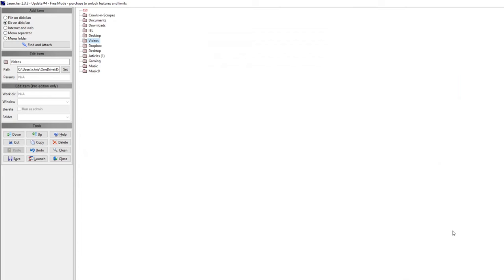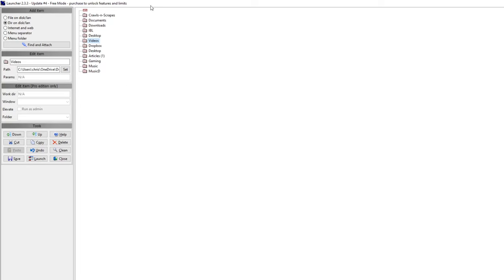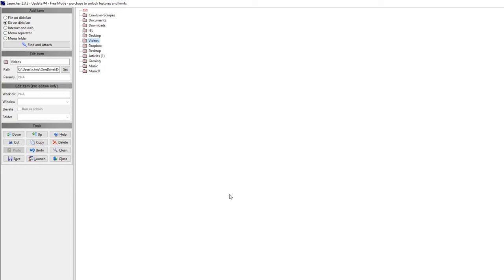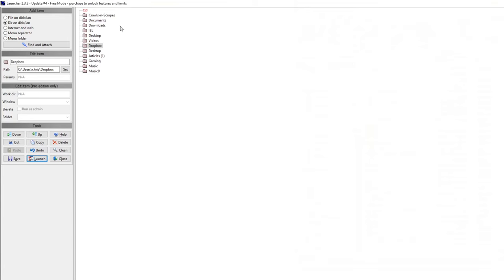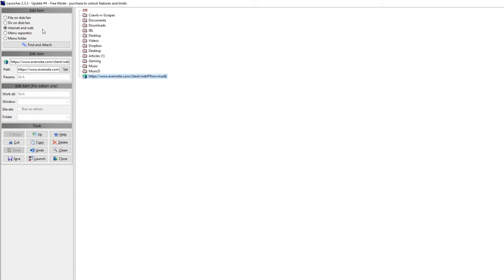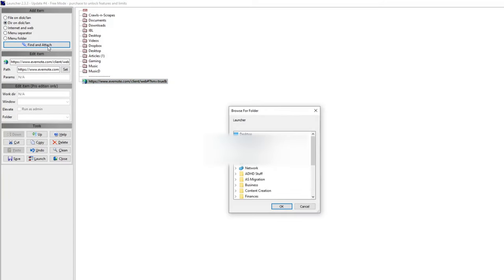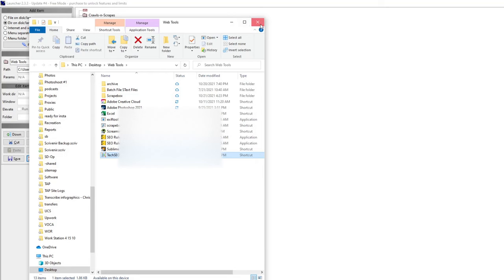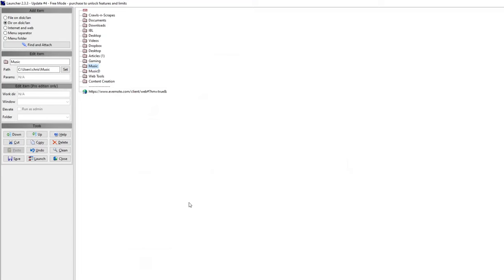ADHD-Friendly Software for Folder and File Organization, Management and Retrieval.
Excellent (ADHD-Friendly) Software for Managing, Organizing, and Retrieving Files and Folders and Webpages/Websites.